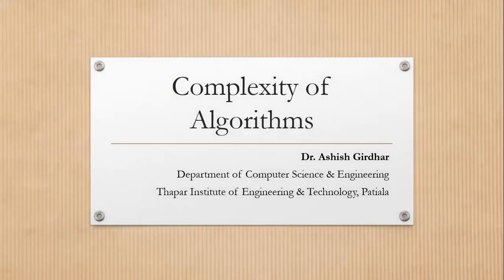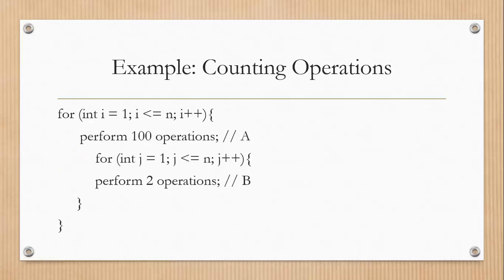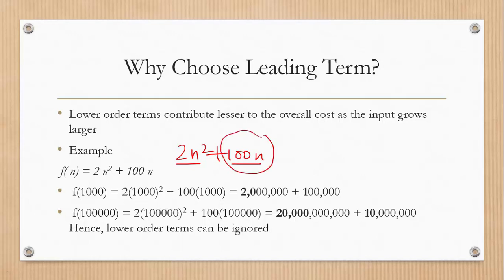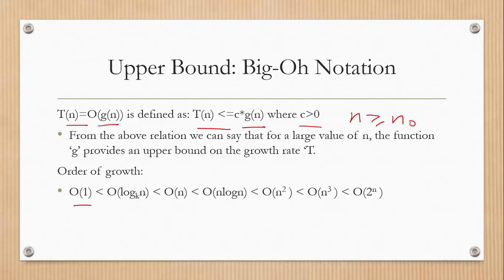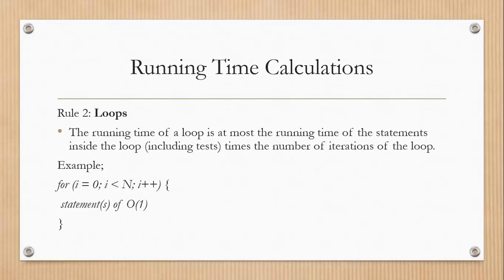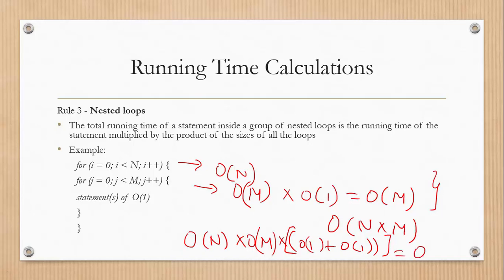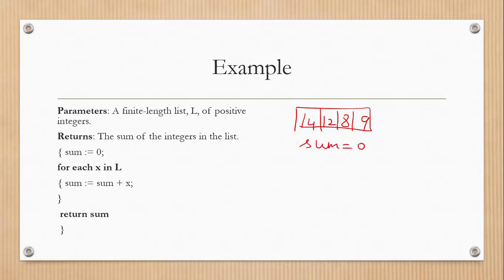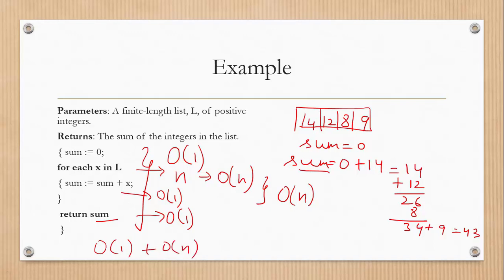9 Complexity Examples